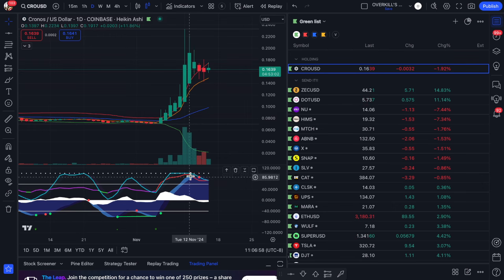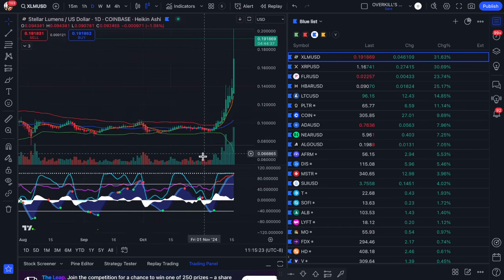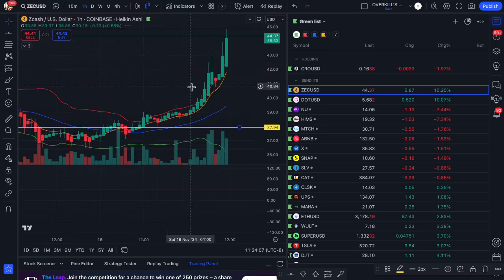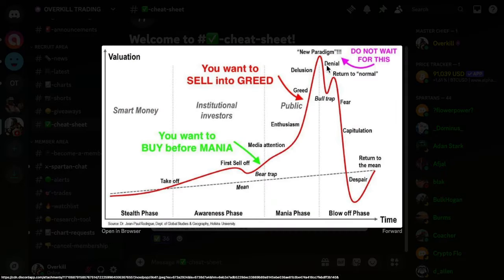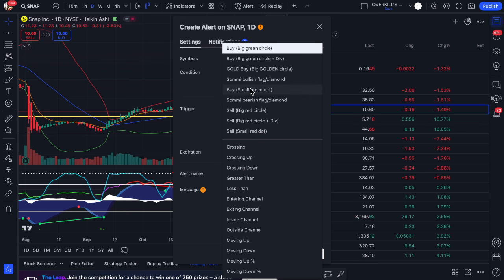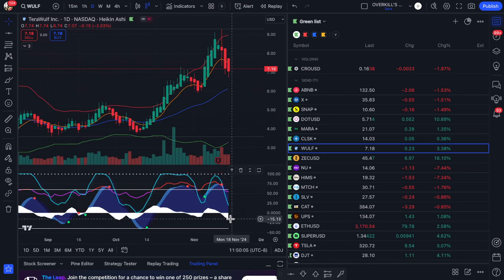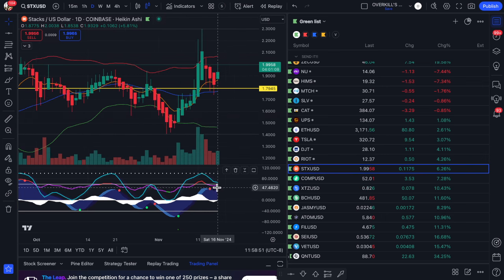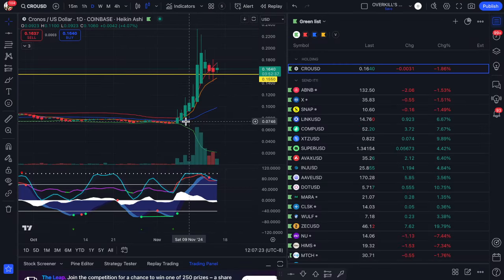🔥 OVERKILL WATCHLIST: XRP, XLM, ETH, LINK, RIOT, SNAP, CRO & More! 🚀 [Nov 16, 2024]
Get ready for this week's Overkill Watchlist! We're diving into top assets like XLM, XRP, LINK, RIOT, SNAP, CRO, and more. Join me as we break down market trends, price analysis, and key setups to watch for Nov 16, 2024. Whether you're trading crypto, stocks, or both, this watchlist has something for everyone.